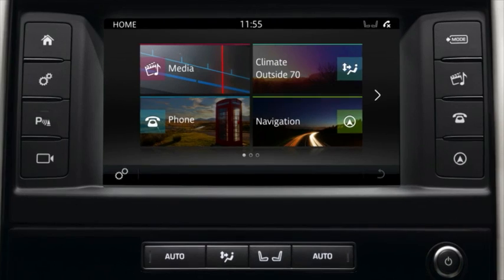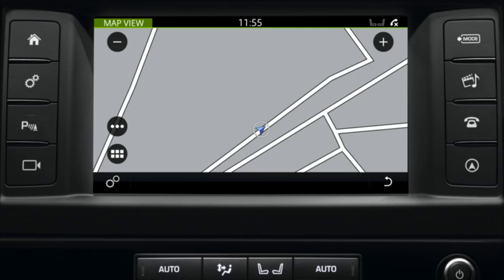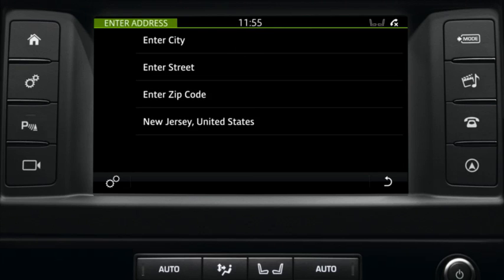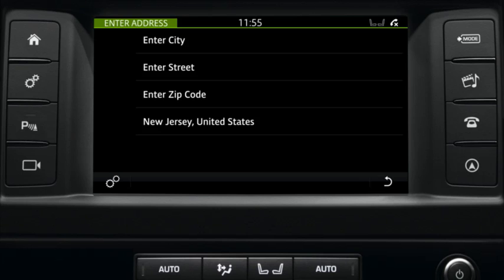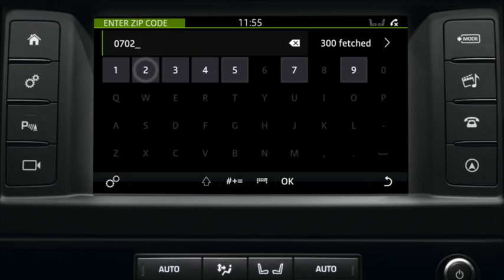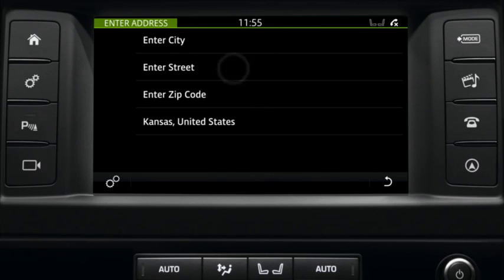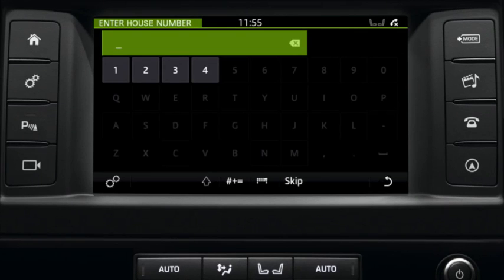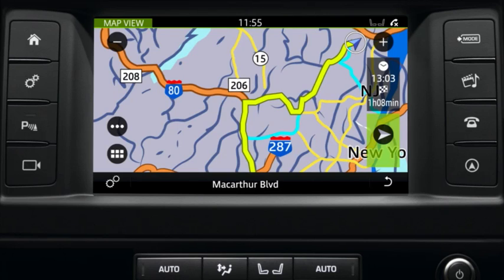Navigation & Entering a Destination | Discovery | Land Rover USA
The Discovery is equipped with an advanced navigation system.  Enter your destination manually using the touchscreen or by voice using the voice activation system.